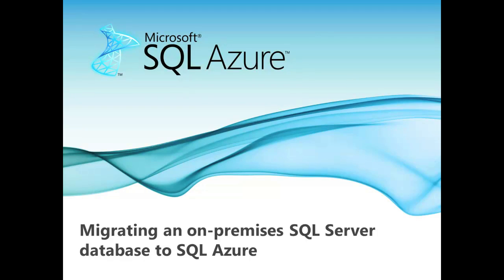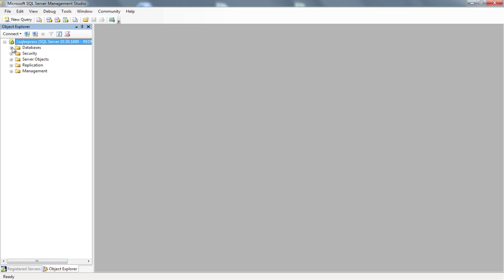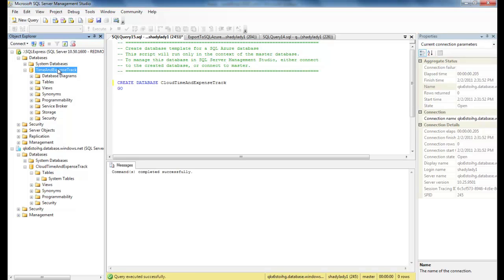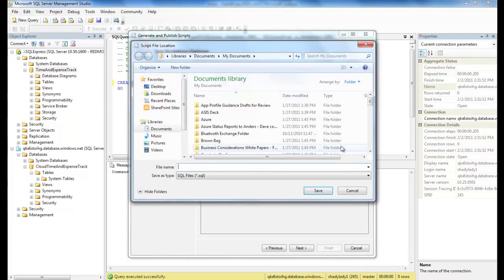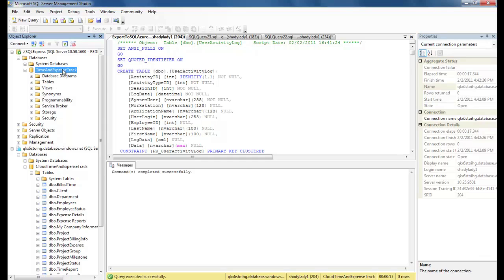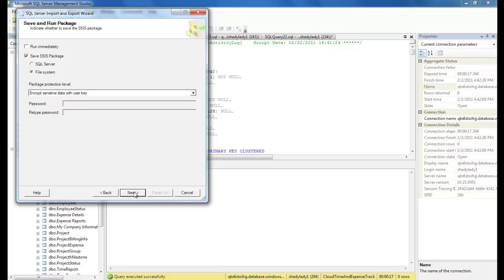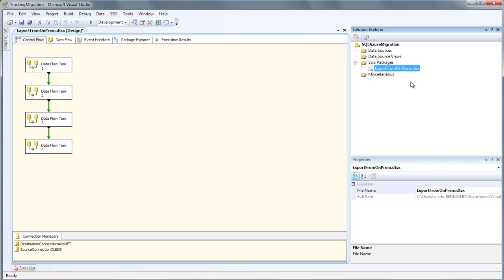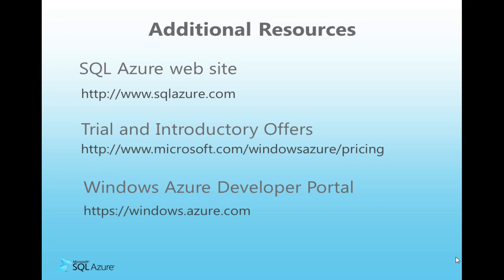Migrating SQL Server to SQL Azure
This walkthrough demonstrates how to move data from an on-premises Microsoft SQL Server data store to SQL Azure.